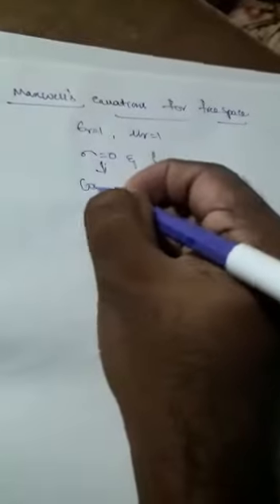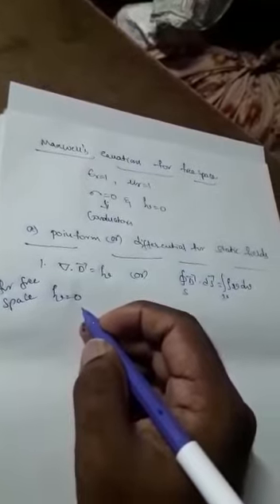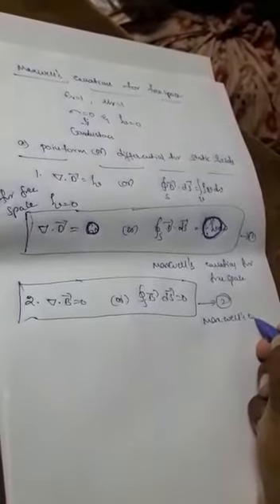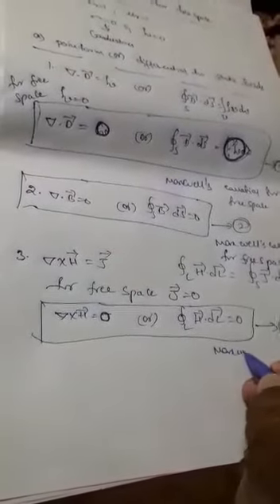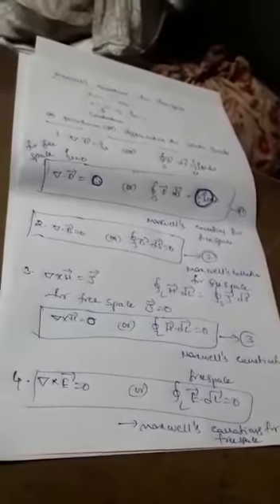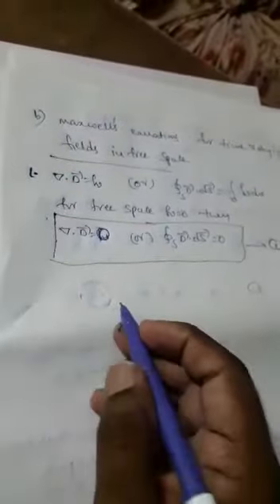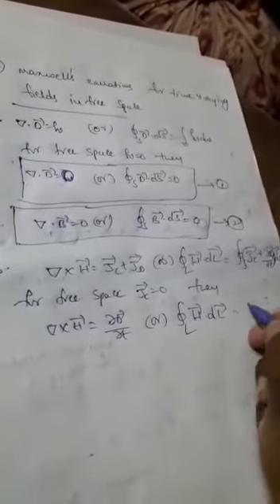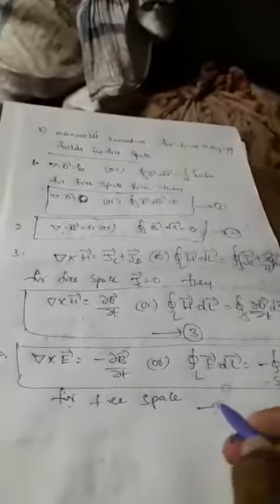Maxwell's equations for free space